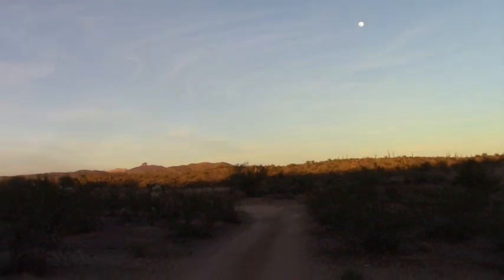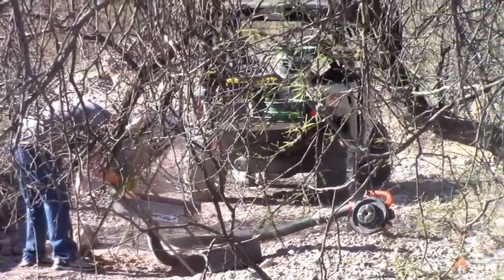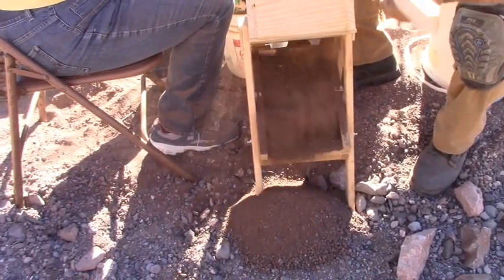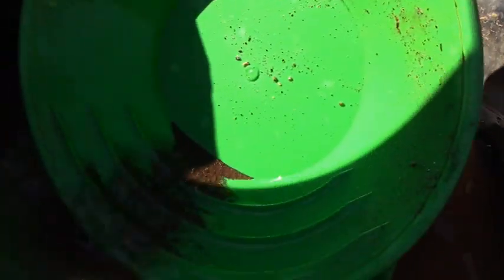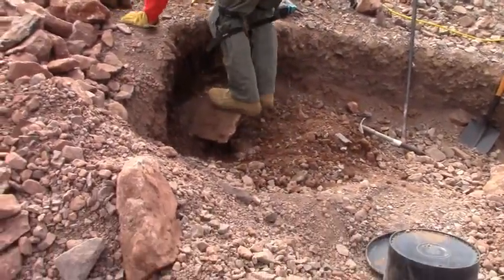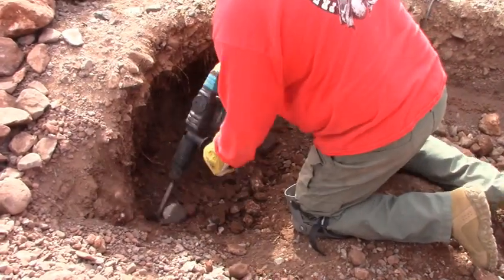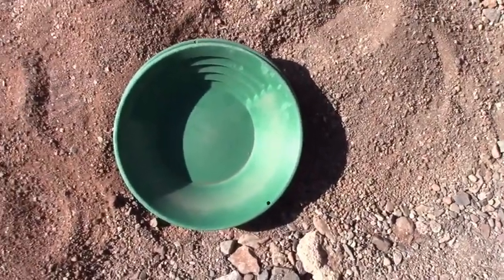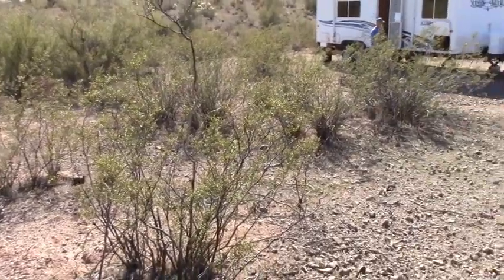DRY WASHER TEST ON A RRPC CLAIM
TESTING IS THE NAME OF THE GAME. WE TESTED FOR 3 DAYS AND NOW KNOW WHERE NOT TO DIG.

EDITING: CYBERLINK POWER DIRECTOR 365

STICKER TRADE OR SHIP TO:
               Chuck Gentles